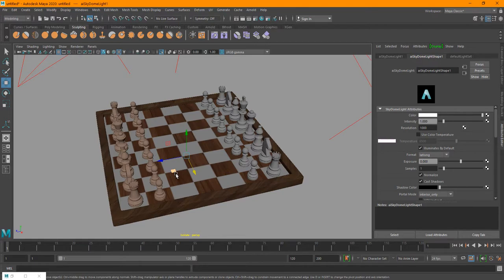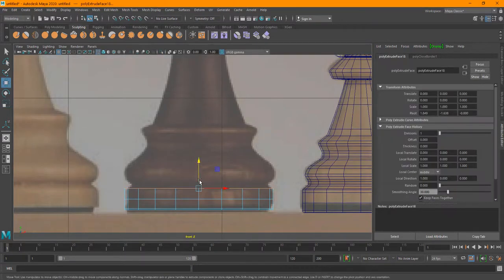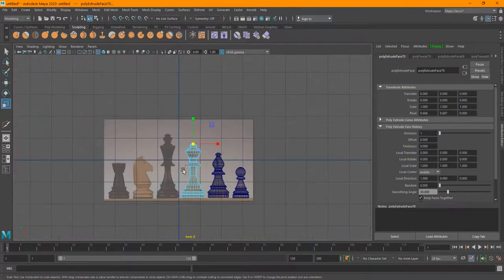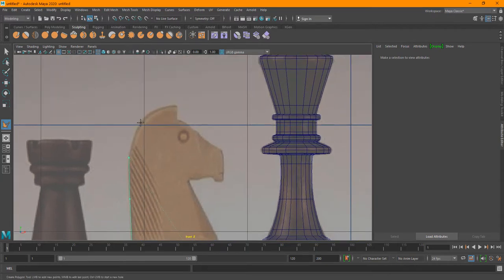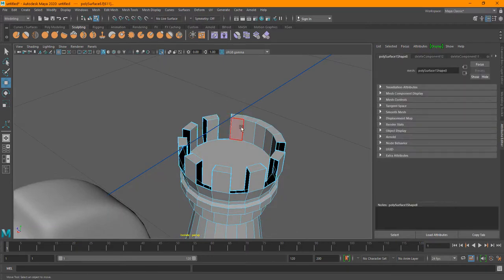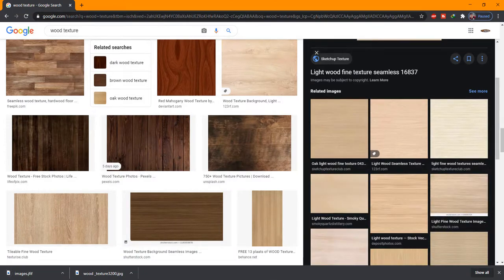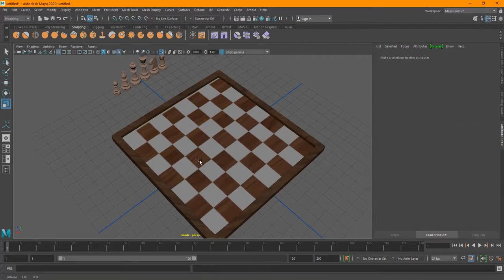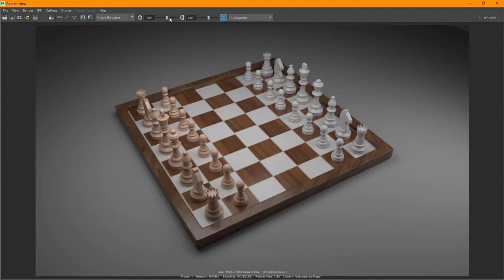Chess Board - Modelling - texturing - rendering in maya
Hey guys ! hope you are doing well and safe! in today's tutorial I will show you guys step by step how to model , texture and render a Chess board in maya 2020 and arnold ! it's one big long tutorial so make sure to pause and take rest and continue but hopefully you will learn something from and if you do let me know in the comments section below , like the video and subscribe to my Channel !! Thanks !!!